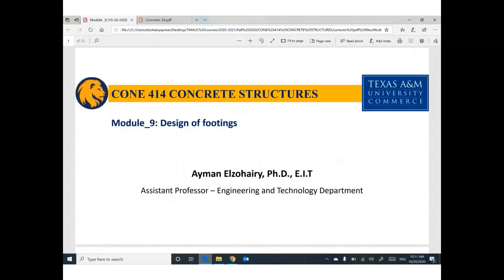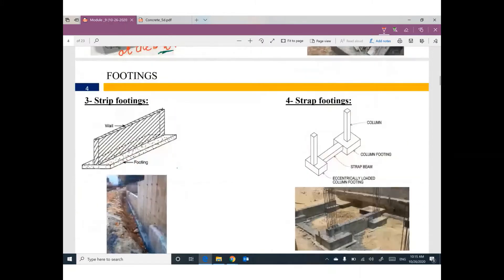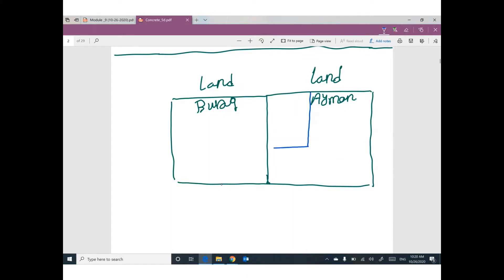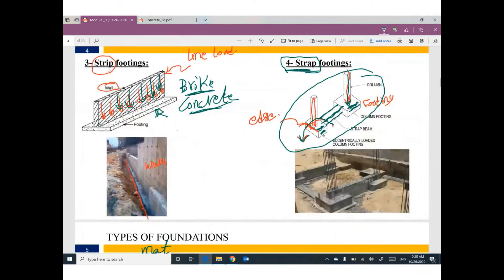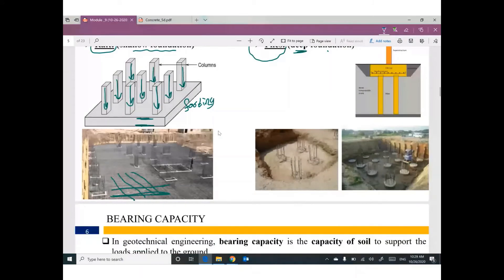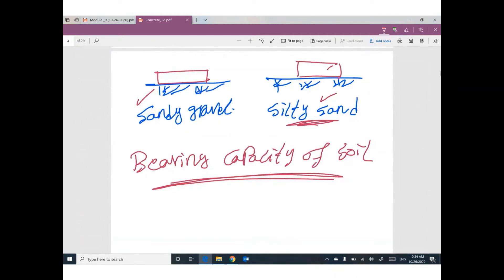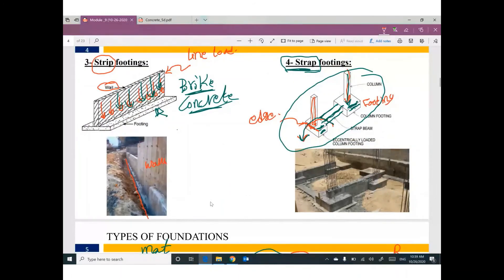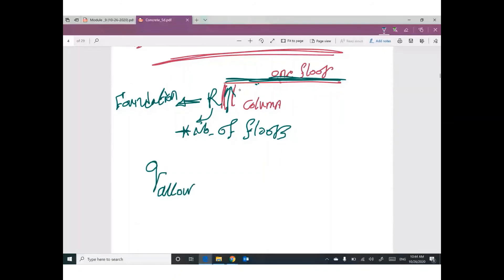Design of isolated footings part 1/4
Types of foundation and design of strip footing.